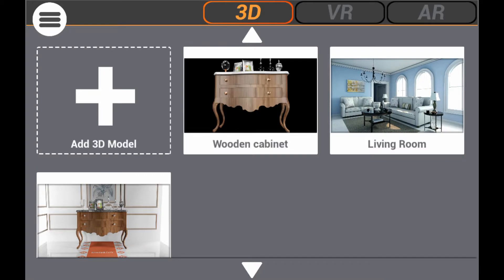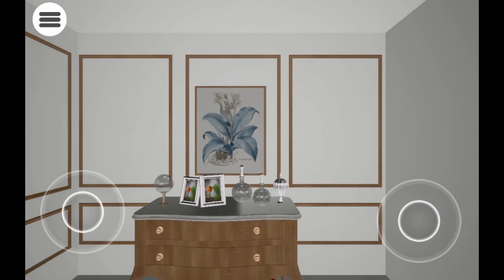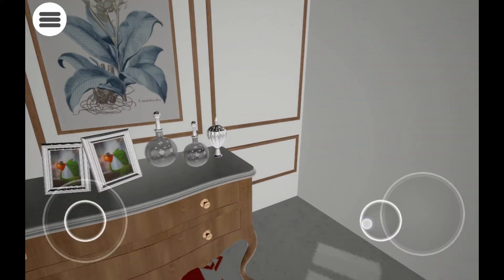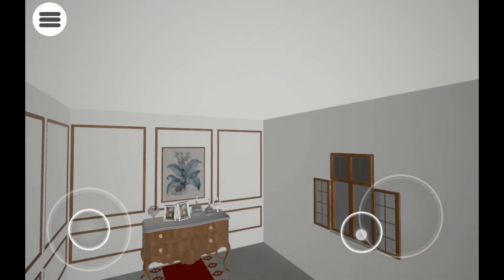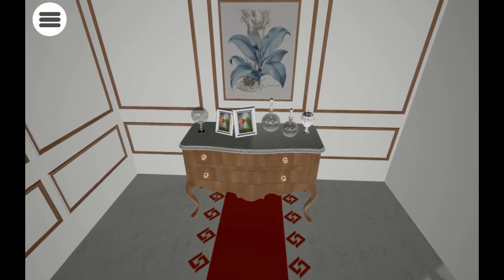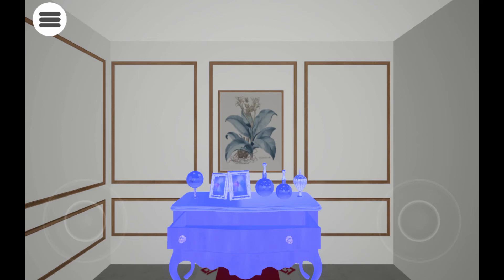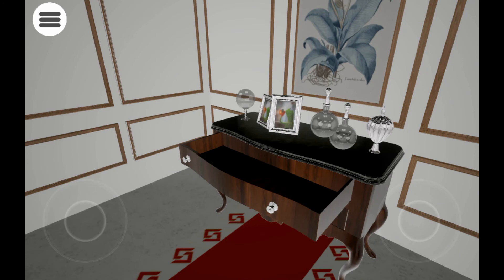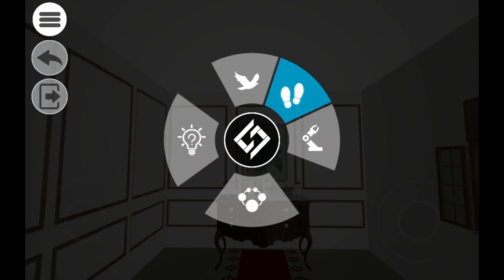Tutorial: SimLab Free AR/VR Mobile Viewer (3D View)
This quick introduction shows the 3D view capabilities of SimLab VR Viewer.

The viewer provide top quality materials, options lists, and interactive animations.

VR experiences created using SimLab Composer can be exported and viewed using SimLab VR viewer